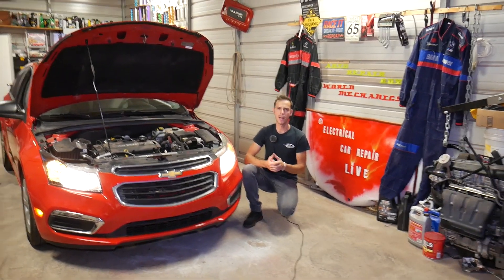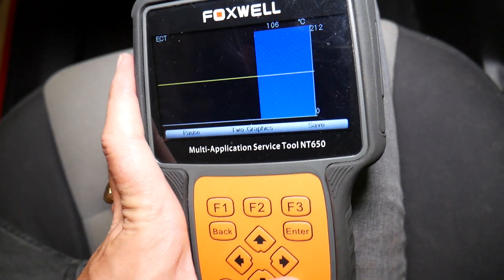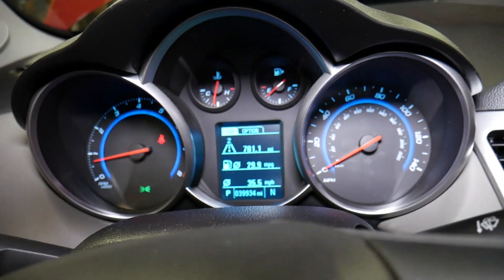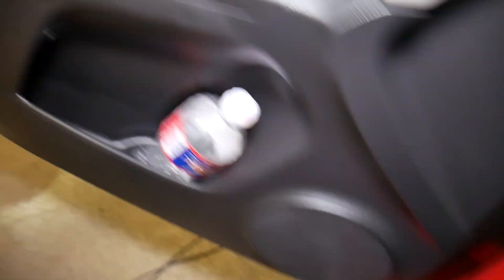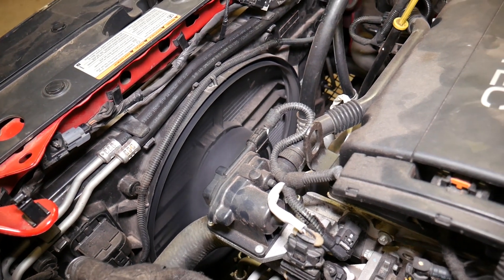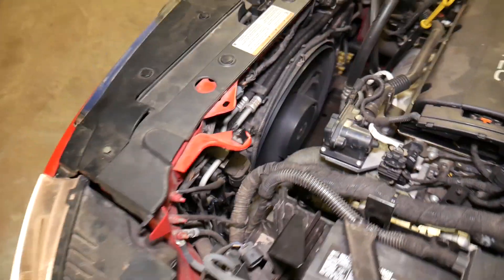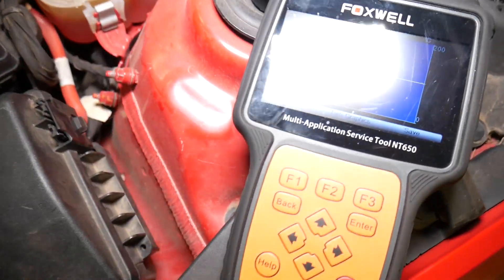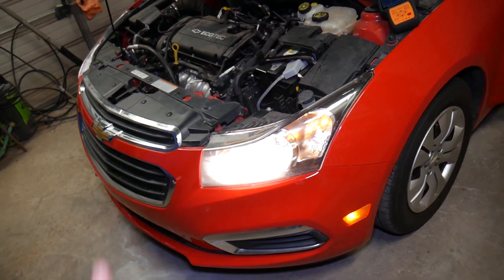AT WHAT TEMPERATURE RADIATOR FAN TURNS ON CHEVROLET CRUZE, CHEVY SONIC, HOLDEN CRUZE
In this video we will show you at what temperature the radiator fan / cooling fan turns on on Chevrolet Cruze or Chevy Sonic, Holden Cruze, Holden Barina. Holden Cruze is the name for Chevy Cruze in different markets. We demonstrated at what temperature the radiator fan / cooling fan turns on on Chevrolet Cruze but both Chevrolet Cruze and Sonic share the same engines and other components that's why the procedure may apply to Chevy Sonic too ( verify with your service manual).This video should be helpful on:
This may work on:
2008 Chevrolet Cruze, Holden Cruze When Radiator Cooling Fan Turn On. At What Temperature
2009 Chevrolet Cruze, Holden Cruze When Radiator Cooling Fan Turn On. At What Temperature
2010 Chevrolet Cruze, Holden Cruze When Radiator Cooling Fan Turn On. At What Temperature
2011 Chevrolet Cruze, Holden Cruze When Radiator Cooling Fan Turn On. At What Temperature
2012 Chevrolet Cruze, Holden Cruze When Radiator Cooling Fan Turn On. At What Temperature
2013 Chevrolet Cruze, Holden Cruze When Radiator Cooling Fan Turn On. At What Temperature
2014 Chevrolet Cruze, Holden Cruze When Radiator Cooling Fan Turn On. At What Temperature
2015 Chevrolet Cruze, Holden Cruze When Radiator Cooling Fan Turn On. At What Temperature
2016 Chevrolet Cruze, Holden Cruze When Radiator Cooling Fan Turn On. At What Temperature

2012 Chevrolet Sonic (Holden Barina) When Radiator Cooling Fan Turn On. At What Temperature
2013 Chevrolet Sonic (Holden Barina) When Radiator Cooling Fan Turn On. At What Temperature
2014 Chevrolet Sonic (Holden Barina) When Radiator Cooling Fan Turn On. At What Temperature
2015 Chevrolet Sonic (Holden Barina) When Radiator Cooling Fan Turn On. At What Temperature
2016 Chevrolet Sonic (Holden Barina) When Radiator Cooling Fan Turn On. At What Temperature
2017 Chevrolet Sonic (Holden Barina) When Radiator Cooling Fan Turn On. At What Temperature
2018 Chevrolet Sonic (Holden Barina) When Radiator Cooling Fan Turn On. At What Temperature
2019 Chevrolet Sonic (Holden Barina) When Radiator Cooling Fan Turn On. At What Temperature

► NT650 Scanner
► Radiator Fan 1.8 engine
► Radiator Fan 1.4 engine